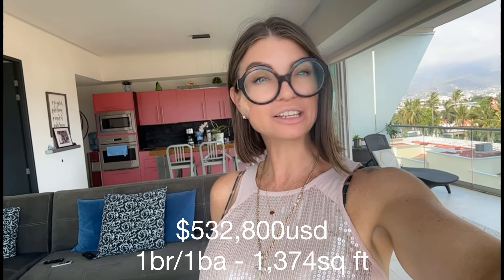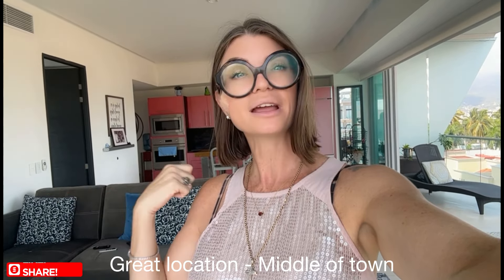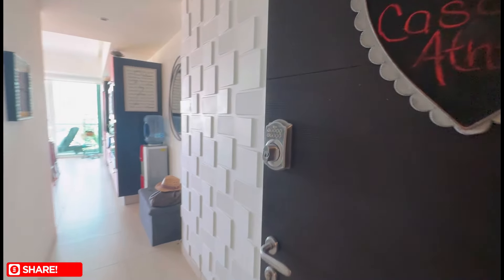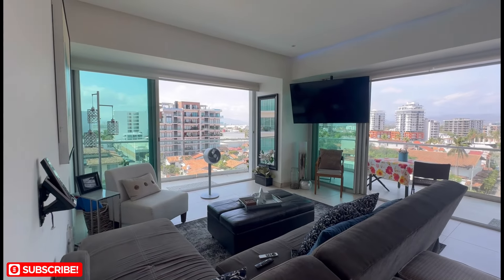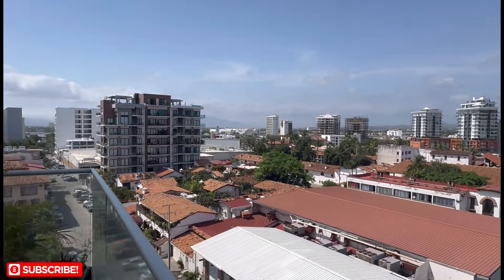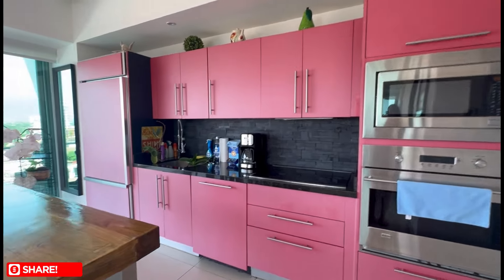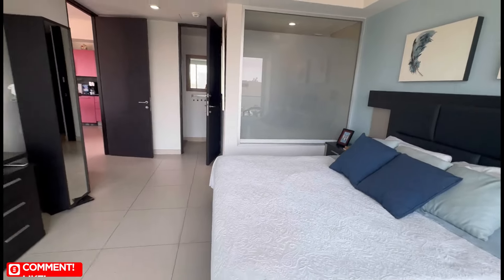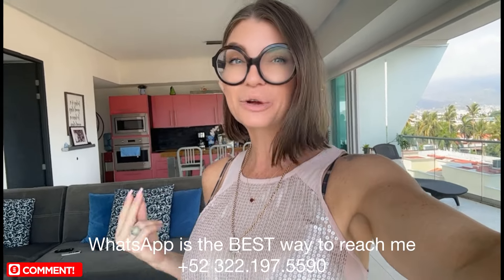Oceanfront Beachfront Condo for sale Hotel Zone Puerto Vallarta Icon 1-701 - Only $532,800usd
Icon 1-701:  This condo is tastefully decorated with a blend of contemporary and local design elements, creating a warm and inviting atmosphere. The living area opens up to a spacious wraparound deck, where you can relax with a cup of coffee in the morning or a glass of wine in the evening, enjoying the views of the ocean, mountains, and the bustling marina. This property offers a rare opportunity to live in one of Puerto Vallarta's most sought-after locations. Whether you're looking for a serene retreat or a vibrant community to call home, this condo delivers on all fronts. Don't miss out on this chance to own a piece of paradise.

Icon 1-701: Este condominio está decorado con buen gusto con una combinación de elementos de diseño locales y contemporáneos, creando una atmósfera cálida y acogedora. La sala de estar se abre a una amplia terraza envolvente, donde podrá relajarse con una taza de café por la mañana o una copa de vino por la noche, disfrutando de las vistas del océano, las montañas y el animado puerto deportivo. Esta propiedad ofrece una oportunidad única de vivir en uno de los lugares más buscados de Puerto Vallarta. Ya sea que esté buscando un retiro sereno o una comunidad vibrante para llamar hogar, este condominio cumple en todos los frentes. No pierdas esta oportunidad de ser dueño de un pedazo de paraíso. ¡Contáctenos hoy para programar una visita y hacer suyo este lujoso condominio frente al mar con vista a la montaña!

🏠 One bedrooms, One bathrooms - 1,374sq ft
💰Pricing - $532,800 *price is subject to change
☎️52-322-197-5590 WhatsApp friendly (BEST way to reach me)
Address: Av. de las Garzas 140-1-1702, Zona Hotelera, Zona Hotelera Nte., 48333 Puerto Vallarta, Jal.

*Information is deemed to be reliable, but is not guaranteed. Prepared by Alecia Lynn Masters. The information has been made available by the MLS and may not be the listing of the provider.*Due to the international outreach of the Real Estate websites, the prices herein advertised in USD currency are payable in Pesos MXN (Mexican currency) at the official exchange rate FIX applicable on the payment date or any other exchange rate agreed upon by the parties of the transaction.*Debido al alcance internacional de los sitios web de Bienes Raíces, los precios aquí anunciados en moneda USD son pagaderos en Pesos MXN (moneda mexicana) al tipo de cambio oficial FIX aplicable en la fecha de pago o cualquier otro tipo de cambio acordado por las partes de la transacción.